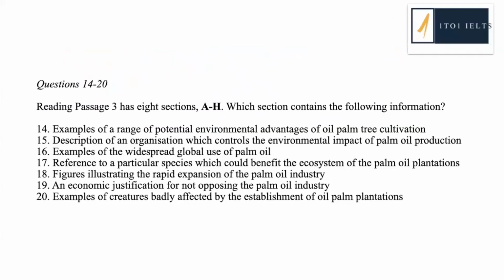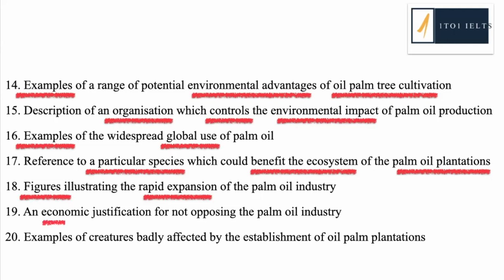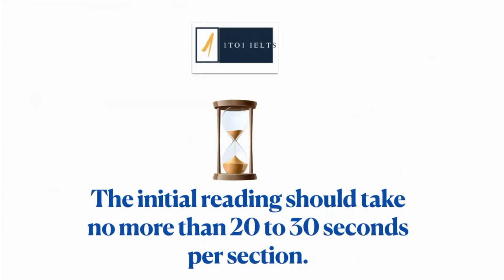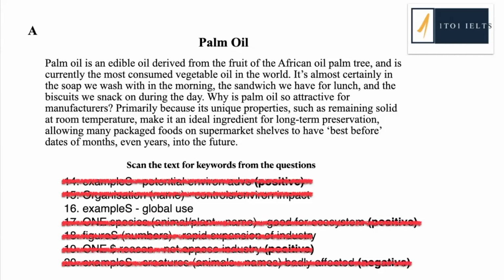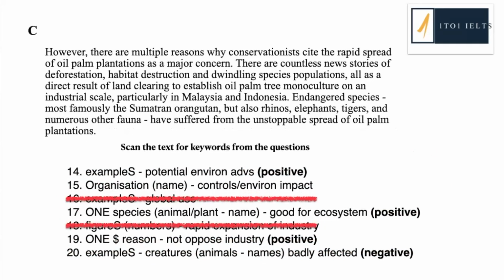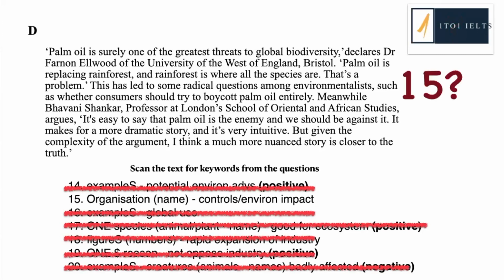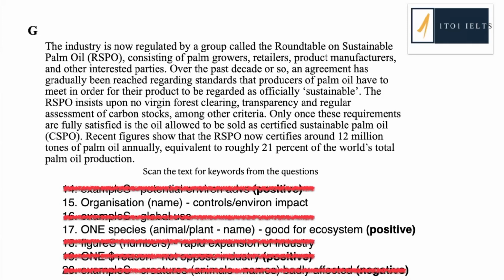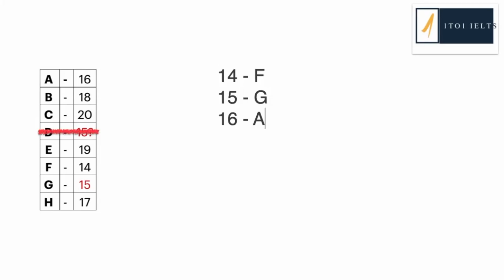Matching Information - BAND 9 STRATEGY! - IELTS Reading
In this video, we go over the quickest and easiest way to answer Matching Information questions for your Reading Exam.

My name is Phill Burns. I am the head trainer for 1to1 IELTS. I have been teaching IELTS for over 10 years. I have been an examiner and worked for numerous years teaching IELTS for the British Council.